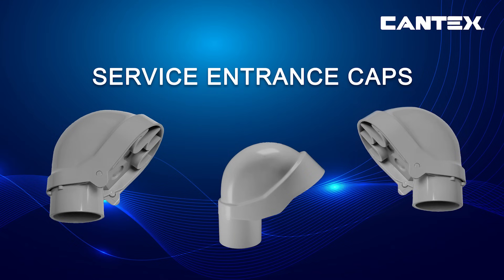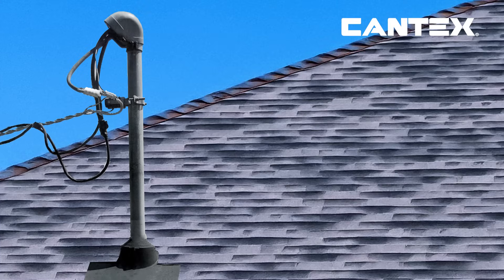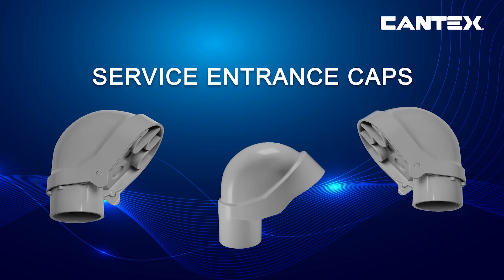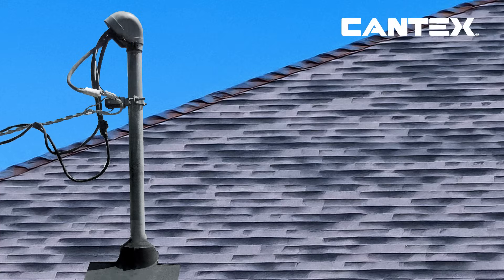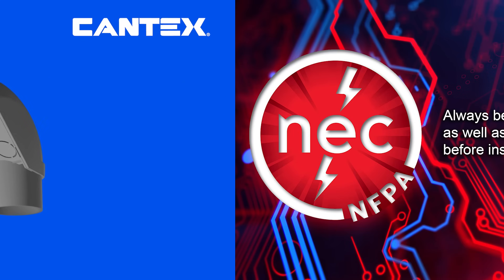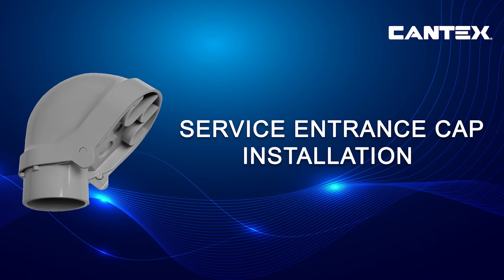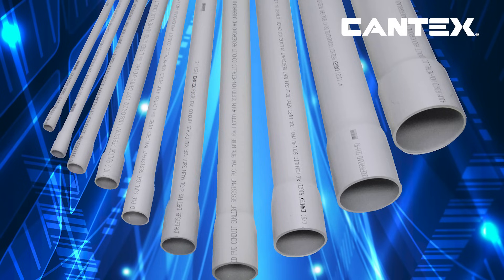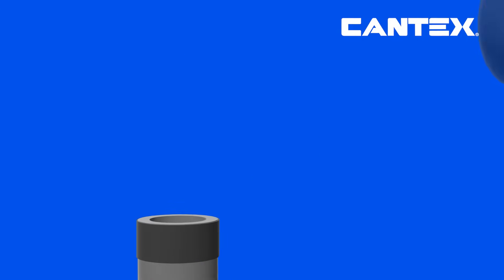CANTEX PVC Electrical Service Cap Installation Video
A CANTEX PVC Electrical Service Entrance Cap is an electrical fitting that allows overhead power or telephone wires to safely enter a building. A Service Entrance Cap is installed on a roof where wires transition from exterior to interior cables. They are designed to protect service entrance connections that enter a building from water, debris, or animals. CANTEX manufactures PVC Service Entrance Caps in several trade sizes to provide you with the options you need for connecting your outside power or telephone wires to your interior electrical systems or communications cabling. Learn more about CANTEX PVC Electrical Service Entrance Cap and other PVC electrical fittings